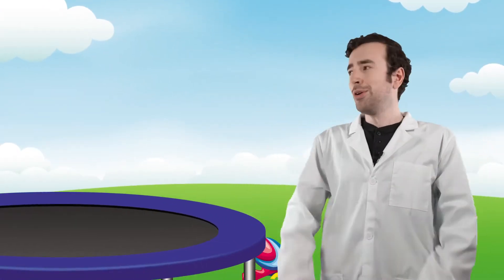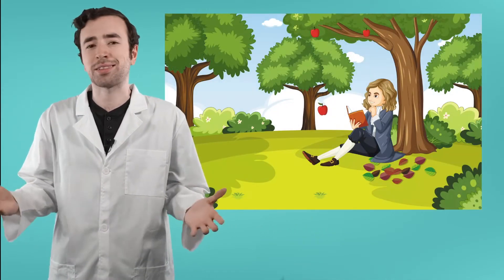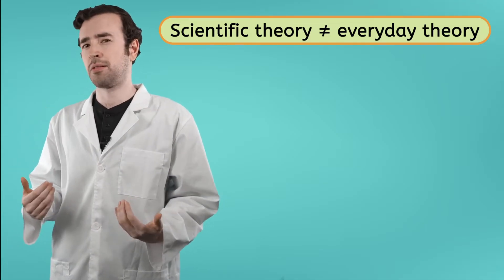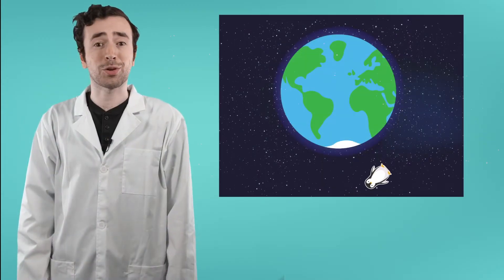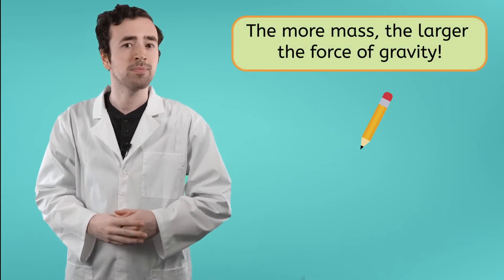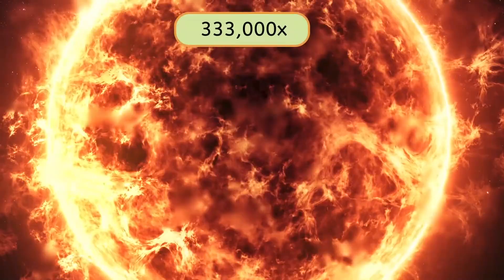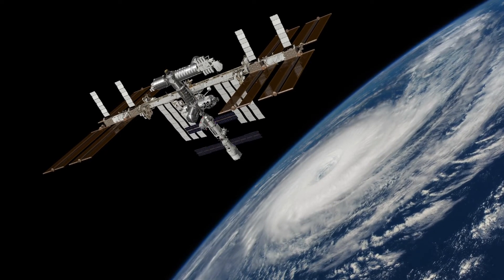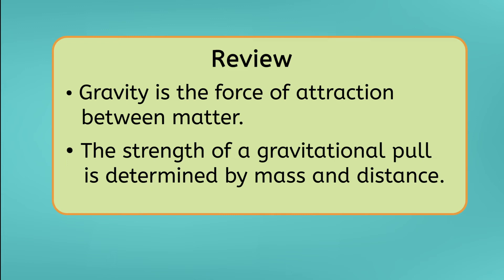Forces: Gravity - How Gravity Affects Weight and Motion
In this 4th grade science lesson, students will learn how gravity works, how it affects weight, and how it influences the motion of objects. This lesson is from Miacademy’s General Science course.